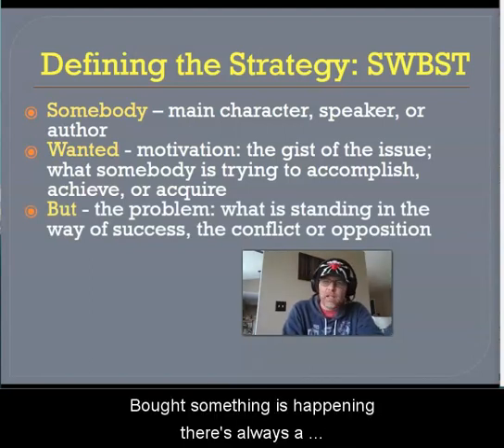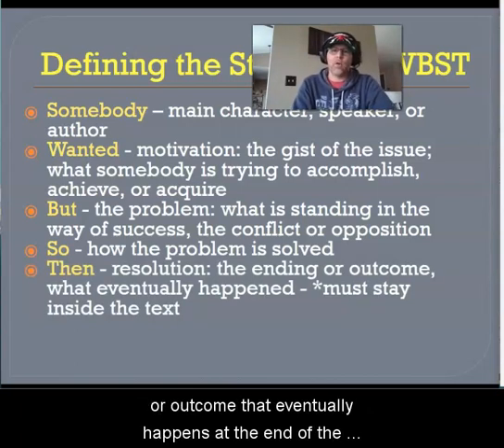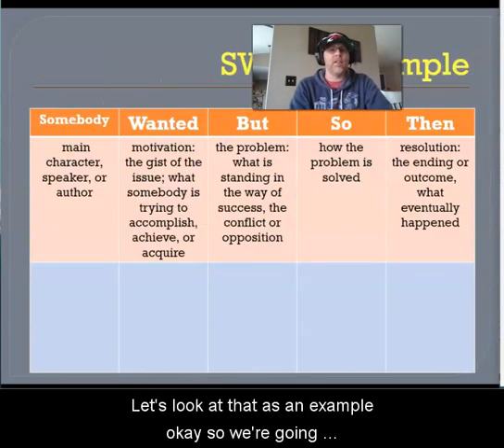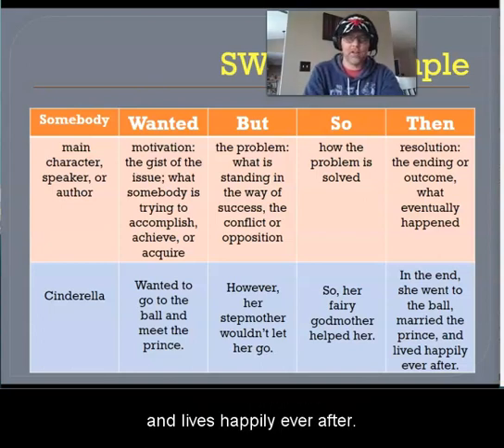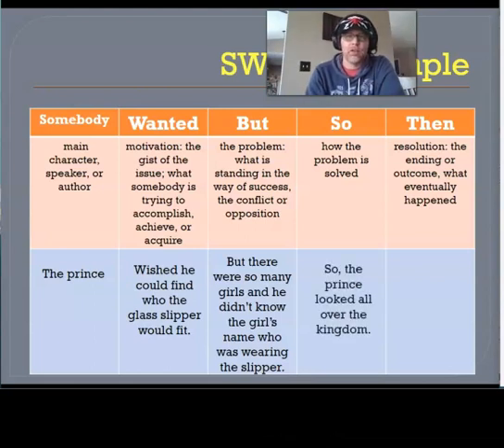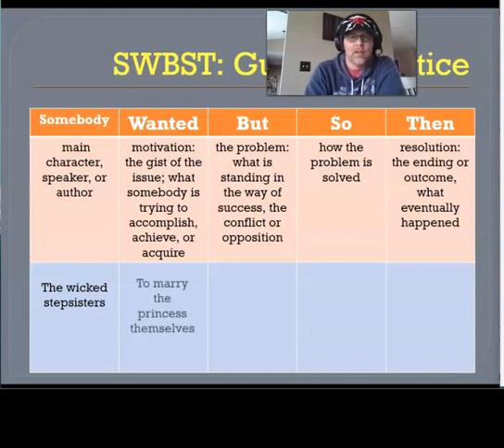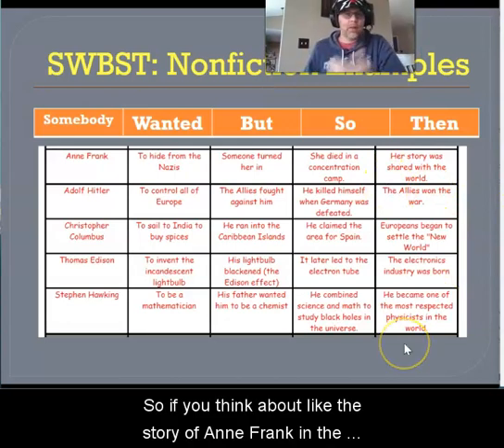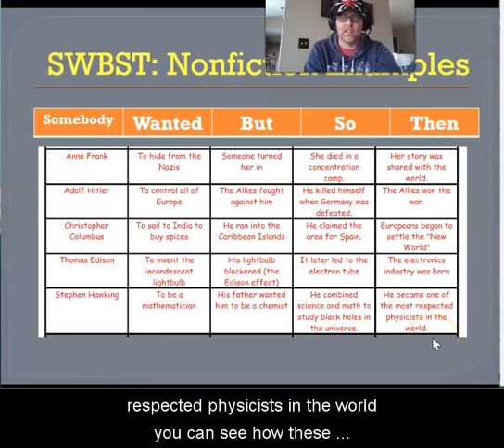SWBST: A Summarizing Strategy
In this video learn the simple summarizing strategy SWBST. This strategy can work for any text. It is an easy way to make sure you are understanding what you are reading, which will then start to help you read more deeply. Check out this workbook to accompany the video lesson if it helps.